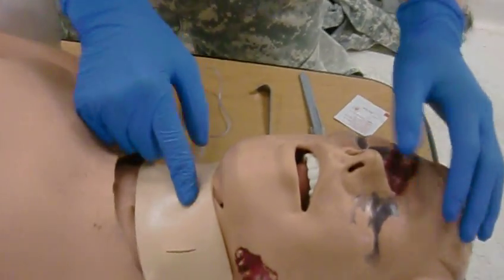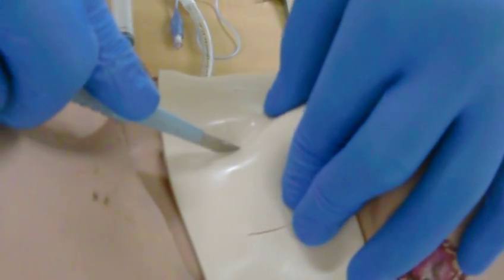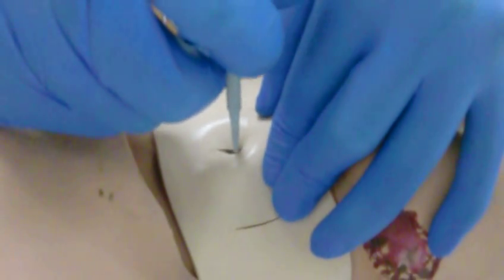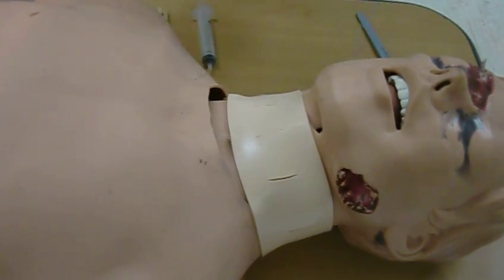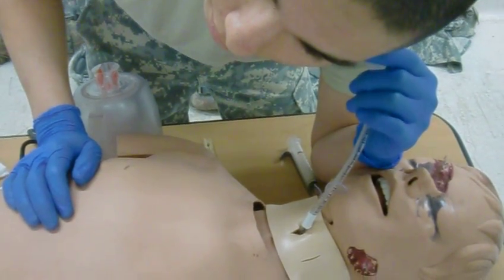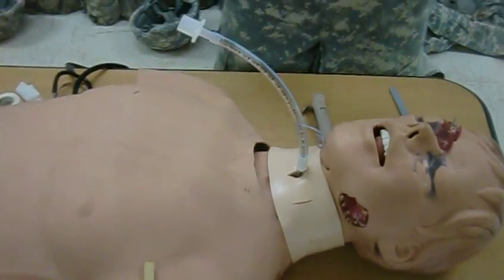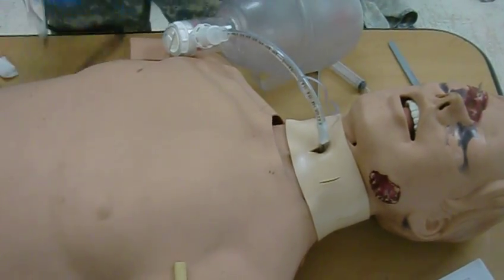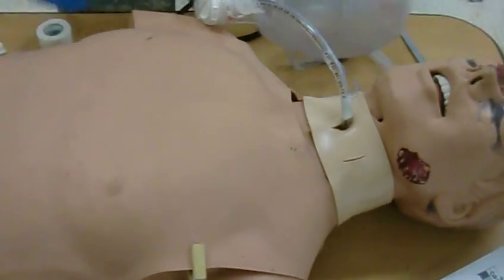Cricothyroidotomy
Practicing a Surgical Cric in Whiskey School